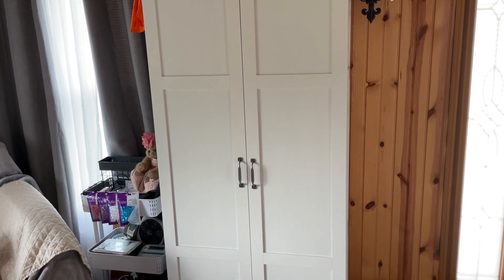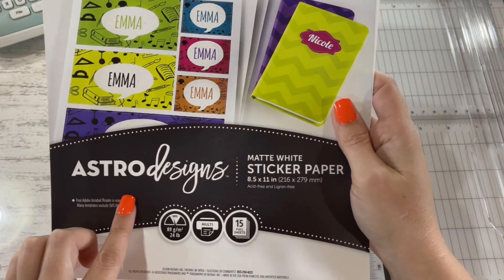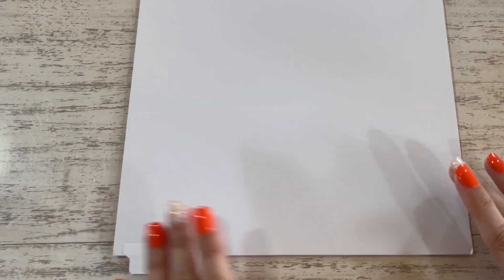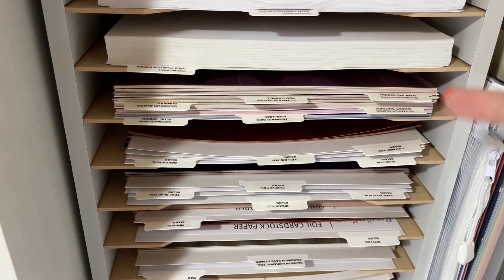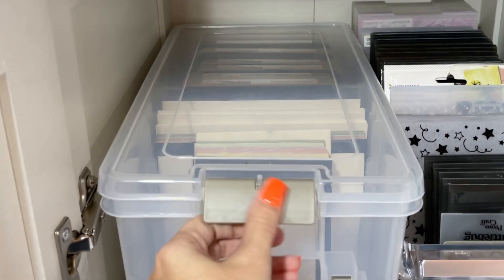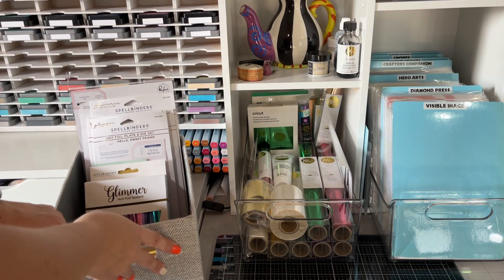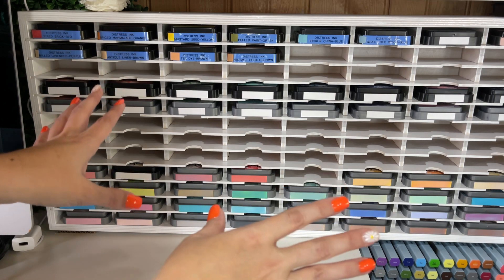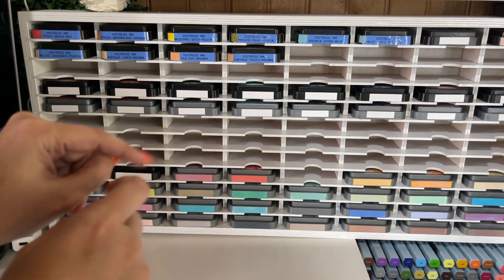💥CRAFT ROOM ORGANIZATION 🧹 | Tips & Storage Ideas on how to organize | Best Paper storage EVER!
I hope this series of craft room organization tour helps to give you lots of ideas for organizing you space. It’s so much easier to craft when you have a tidy space. I get creatively blocked if my space isn’t organized. It feels so freeing to have everything in its place. Be sure to check out the other craft room organization and tours on my channel along with fun Hacks, Reviews, card making and more! Love, Missy

Safco Products Vertical Desktop Sorter, 11 Compartment 9419GR, Gray, Letter-size Shelves, Durable Laminate Finish

Mollie Ollie Premium Baby Diaper Caddy Organizer | Portable Nursery Storage Bin | Planner Caddy | Portable Craft Storage Organizer | Car Seat Tote with Zipper Pocket & 5mm Heavy Duty Felt (Grey/Turquoise)

Stamp-n-Storage Ink Pad Holder Made for Distress® & Distress(R) Oxide Ink Pads (Distress 96 Wall Mount) - Stores 96 Ink Pads

Brother P-touch Embellish Ribbon & Tape Printer PT-D215e

WR Tab Punch File

Furinno Luder Bookcase / Book / Storage , 5-Cube, White

Yoseng Soft Bristle Finger Ink Blending Brushes Daubers for Painting, Drawing, Ink, Card Making, Commodities for Finger Painting,with Crafter Color Coded Handles Ink Blending Tool(2 Pack)

Totally-Tiffany PH6x6-3263 Paper Handler, 0, Clear

Samsill Scrapbook Paper Storage Organizer, 12 Count of Individual Top Loading Files with Customizable Tabs, Holds 12 x 12 Inch Scrapbook Paper, Vinyl Paper, Photos, Clear, PVC and Acid Free, 12 Pack

Astrodesigns Sticker Paper, 8.5" x 11", Fully Adhesive Back, Kraft, 30 Sheets (91711)

Crafters Companion White Stamping Card

ArtBin - JOANNS craft store